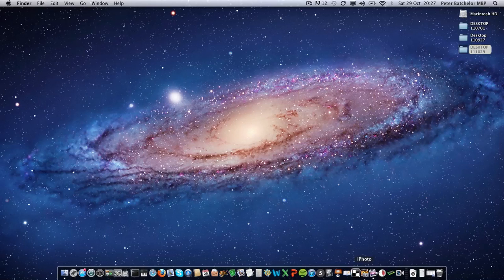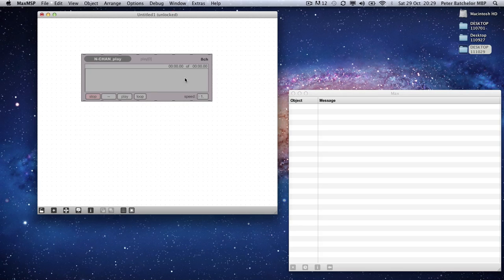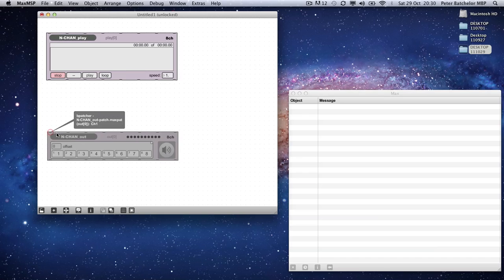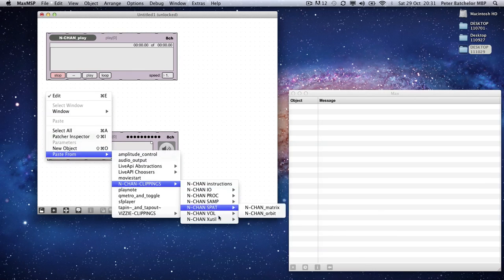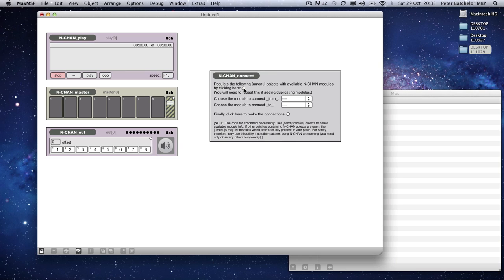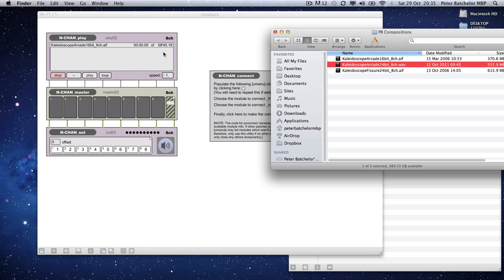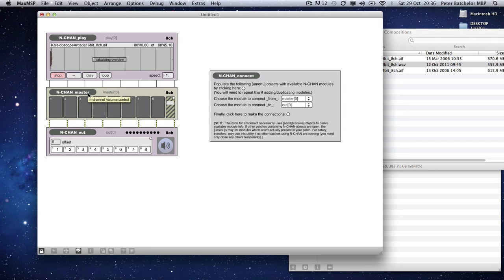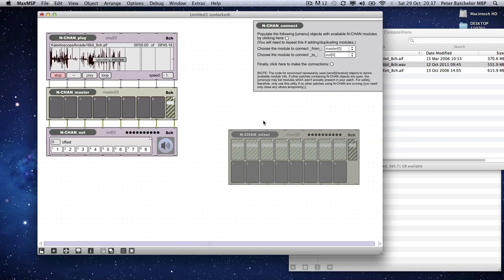N-CHAN Introduction 1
The N-CHAN suite of clippings is designed to provide quickly-accessible tools for multichannel use.

It is based on the Max-native VIZZIE suite and clippings are called in the same way: right-click in the patch where you wish to place the clipping; follow 'Paste From&gt;;N-CHAN-CLIPPINGS...' to desired tool.

Upon calling the clipping, you will be invited to specify the number of channels you require (N-CHAN can accommodate up to 32). The patch will then be built automatically.
Further instructions (along with installation guide) can be found in this set of videos and with the download.